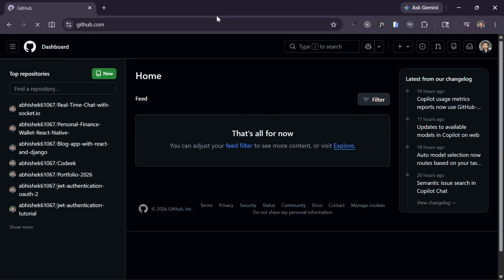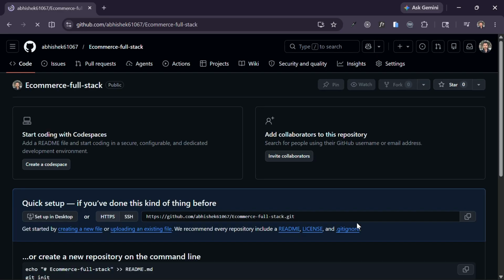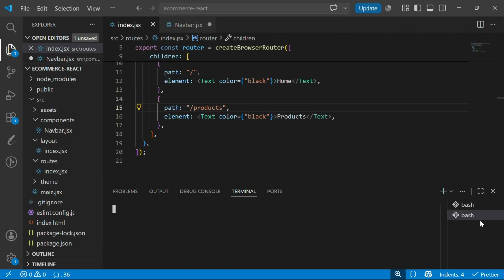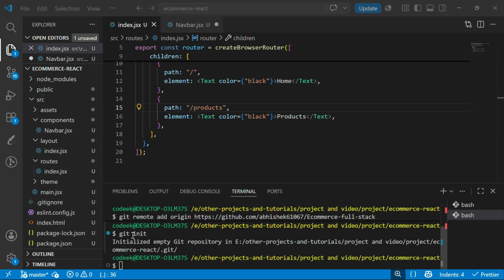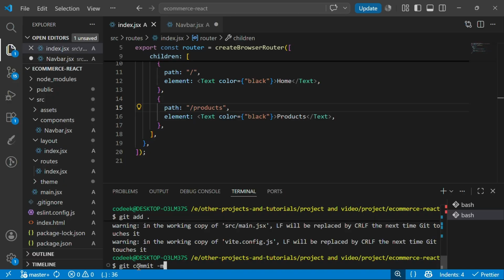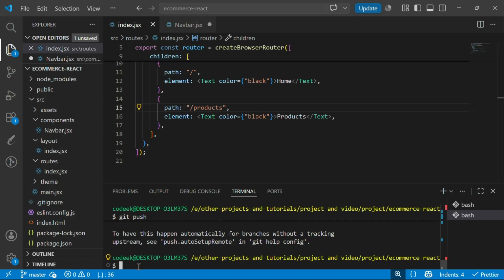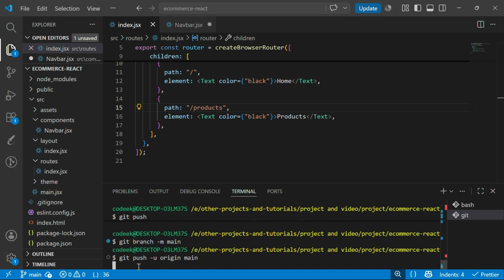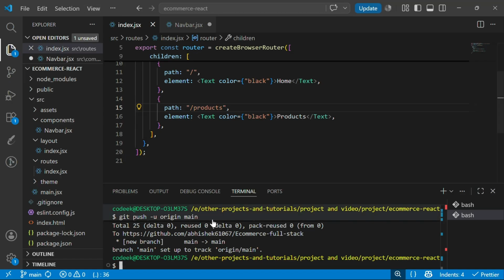Part 6: Git Setup - Ecommerce In React & Modern Stacks with AI Agent - 2026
🚀 Welcome to Part 6:  Git Setup - Build Ecommerce in React & Modern Stacks with AI Agent - 2026

In this video, we will setup Git with Github.

🔥 What you'll learn:
• Git and Github Setup